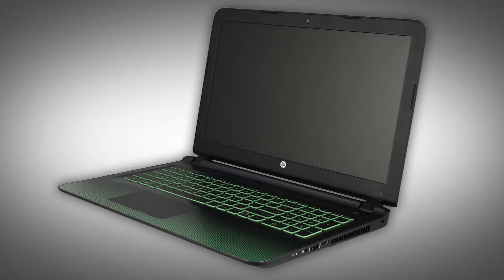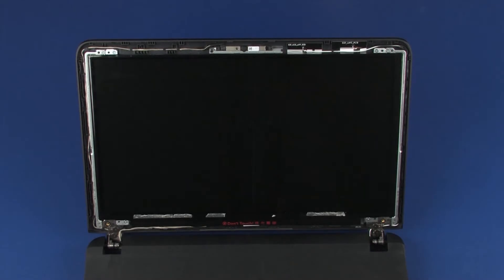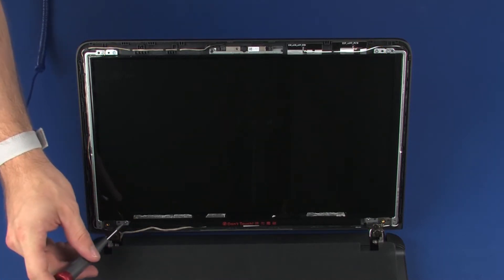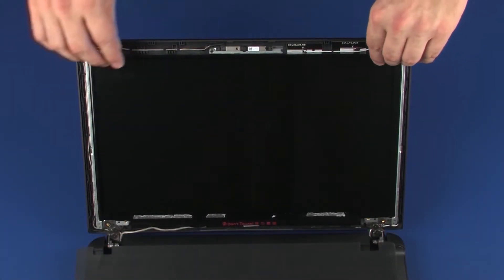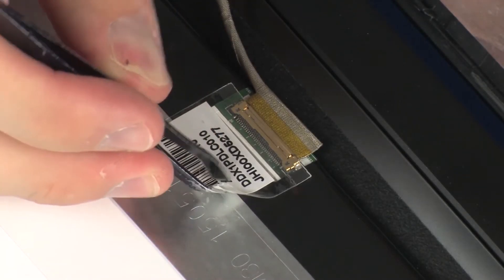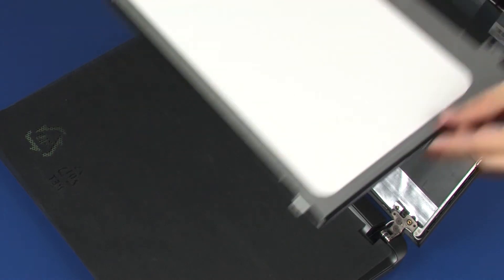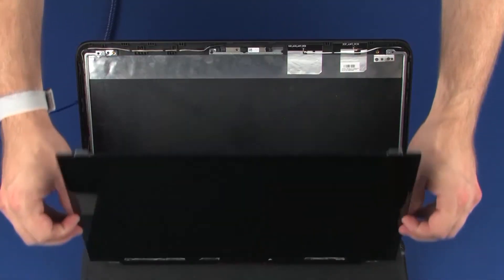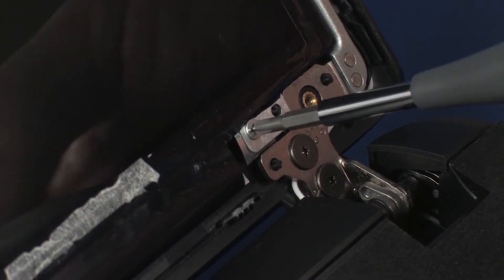Replace the Display Panel | HP Pavilion Gaming Notebook | HP Support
Learn how to remove and replace the display panel on the HP Pavilion Gaming notebook.